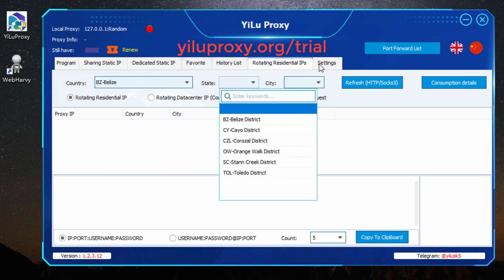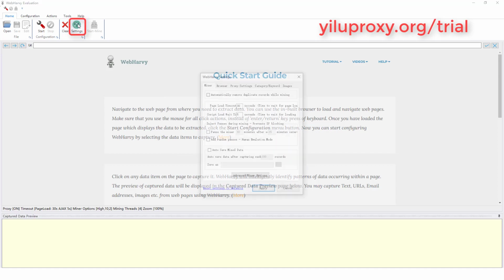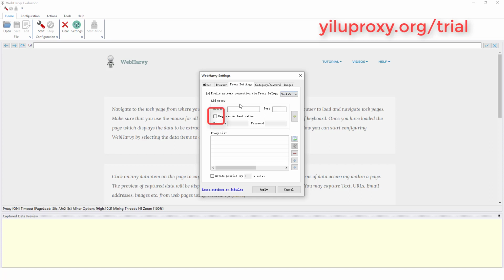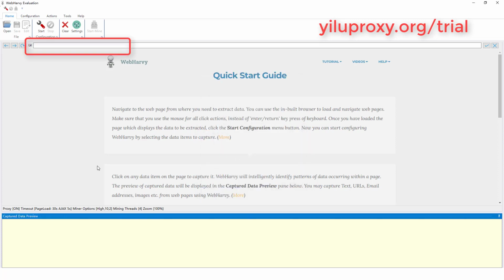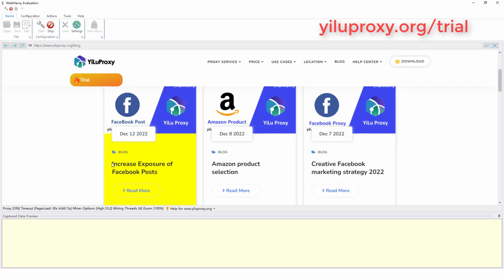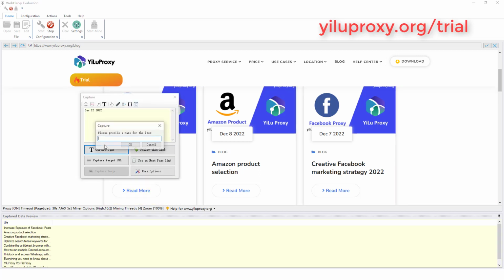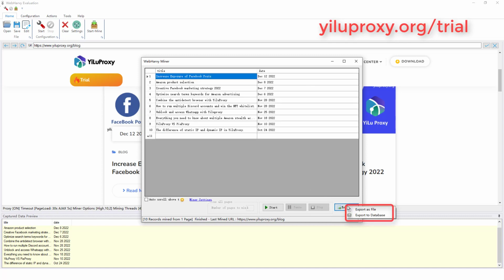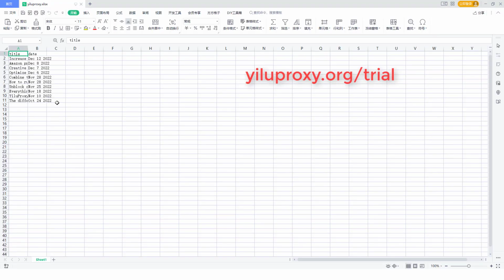WebHarvy Web Scraping Software Integrates YiLuProxy Tutorial - yiluproxy.org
The video shows how to use WebHarvy web scraping software with YiLuProxy to scrape a website.